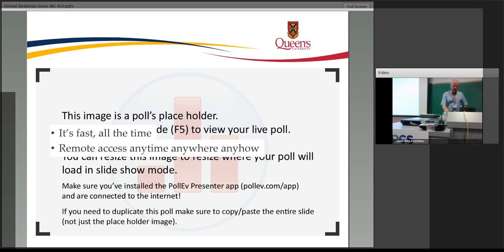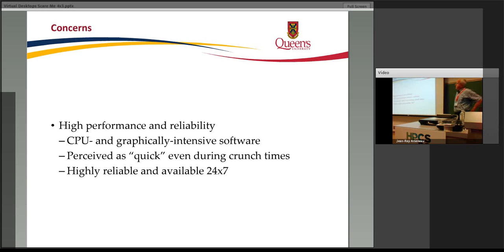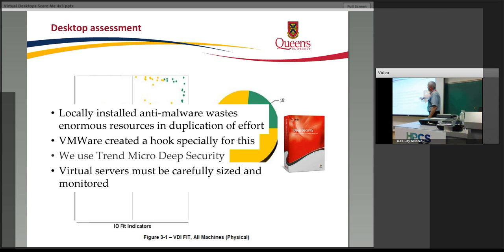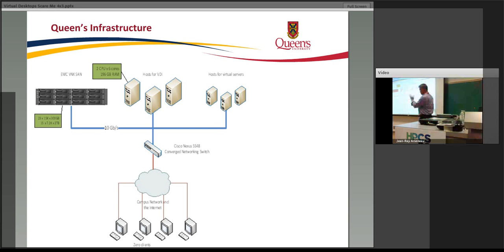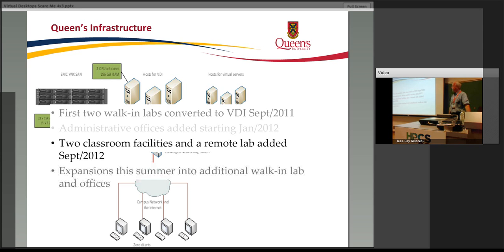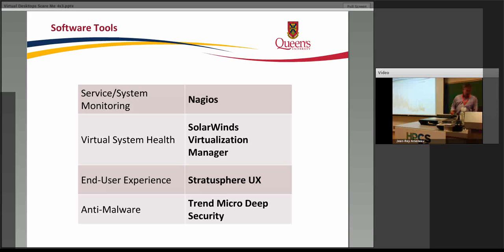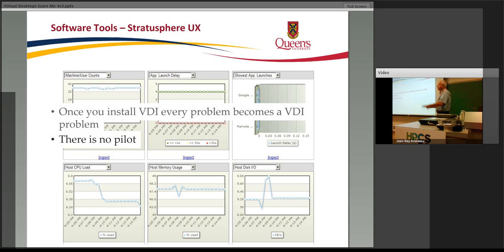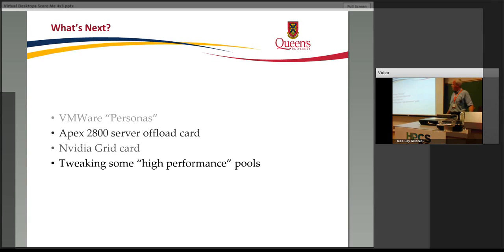Virtual Desktops Scare Me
You've heard about virtual desktops. You've heard that they don't work well yet, that they can't run graphically intensive software, that they don't really save time or effort, and that embracing it could be a bad career move. But you've also heard that some groups have made them work, that they have enormous potential advantages, that software is being deployed in seconds, and that students are abandoning campus labs to work on their own devices off-site. You've felt the pressure to embrace BYOD and cloud infrastructure. Is VDI really any better than what you have now?

What are the good, the bad, and the ugly of virtual desktops, and do they really deliver? Come hear what the Faculty of Engineering and Applied Science at Queen's has done in the last two years, and where we're heading. Come talk about what worked, what didn't, what we've learned, and why "the pretty girl effect" is important in your labs.

This presentation will include:

    high-level discussion of the business case for VDI, lifecycle costs, and change management
    how to manage growing lab disk images and deployment
    hardware implications and success stories from the switch to the SAN, and preparing for growth
    dealing with malware in a virtual desktop environment
    getting the right software to the right students
    rolling out VDI for support staff and faculty
    implementing secure mobile access to off-site users
    monitoring to find and solve bottlenecks
    handing off parts of the system to respect existing work relationships between multiple departments

Engineering software is notoriously intensive, both at the CPU level and graphically. Between classes, 40 to 50 students log out and another 40 to 50 log back in within 10 minutes. We've made it work -- come hear our story and talk about yours.

Presenter:

    Stephen Hunt, Director -- Information Technology, Queen's University